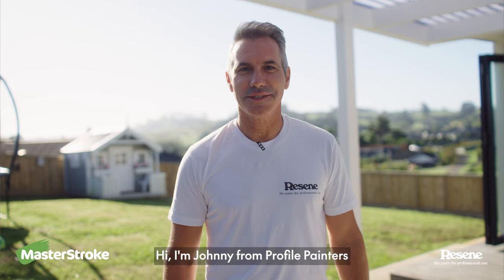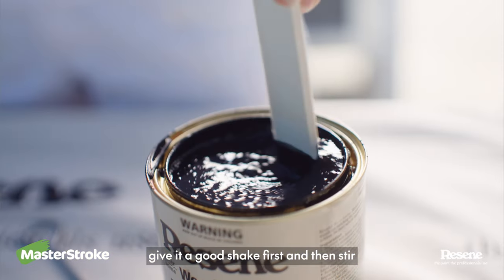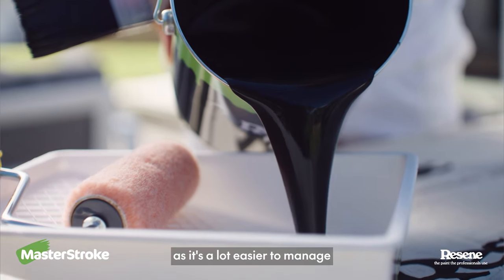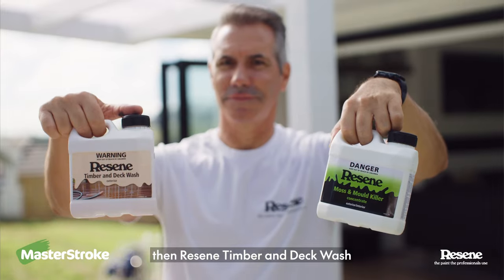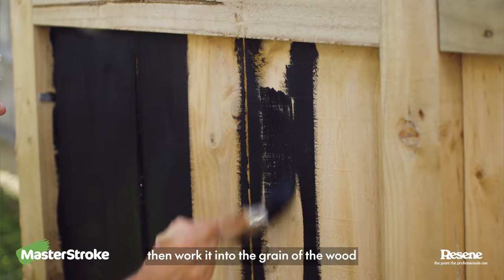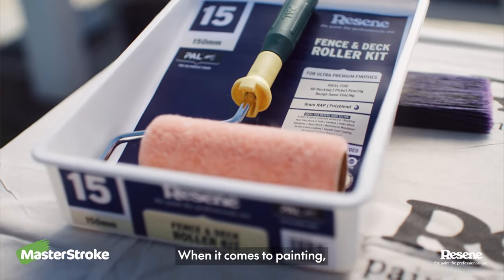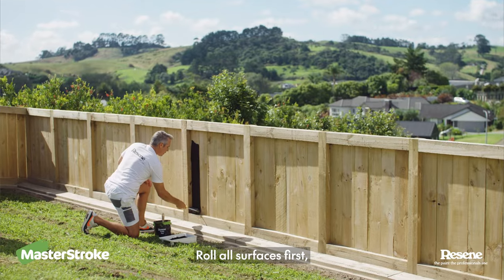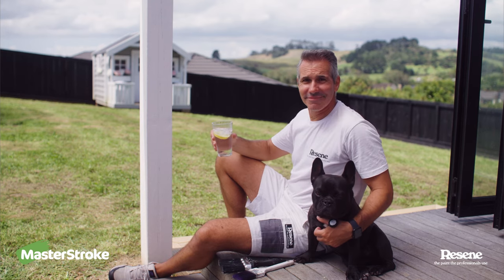Paint like a Pro - How to paint a fence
In this episode of Paint like a Pro, Johnny Warwick from Profile Painters shows you how to paint or stain a fence.

Johnny shares a few tricks of the trade to have you painting like a pro! He tells you the best tools to use, as well as step-by-step techniques to master painting or staining your fence.

If your fence is new, it doesn’t require any prep. If it's an older fence, before painting or staining, give it a good clean using Resene Moss and Mould Killer, followed by Resene Timber and Deck Wash.

Please note: When painting or staining a fence, avoid working in the heat of the day as this will cause the product to dry too quickly, leading to uneven finish.

You will need the following:
Resene Moss and Mould Killer (if fence is older)
Resene Timber and Deck Wash (if fence is older)
Resene paint or stain
Paint can opener
Paint pot or pail
Drop cloth
Wide paintbrush
Resene Fence Roller Kit

Steps for staining a fence:
1. When working with stain, give the container a good shake first, then open and stir. Pour your stain into a clean paint pot to work from.

2. Using a wide brush will make your job much easier. It’s all about technique – apply plenty of stain to your brush, then work it into the grain of the wood. Start at the top, moving your way down each fence paling, making sure you keep a wet edge.

Steps for painting a fence:
1. Give your paint a good stir. Pour your paint into a clean paint pot and then use that to fill your roller tray – this makes it a lot easier to manage than a 10-litre paint pail.

2. When it comes to painting, Resene sells a Fence & Deck Roller Kit, which is the perfect size for a fence paling. Load up your roller with plenty of paint and roll onto all surfaces, then cut in using a brush for any areas the roller can’t reach.

Enjoy painting or staining your fence with your newly gained knowledge and tips from Johnny Warwick from Profile Painters!